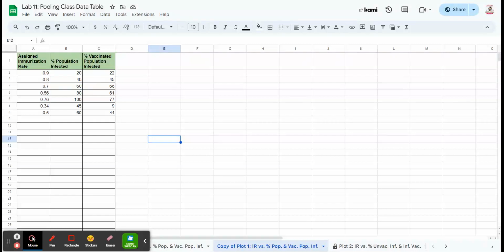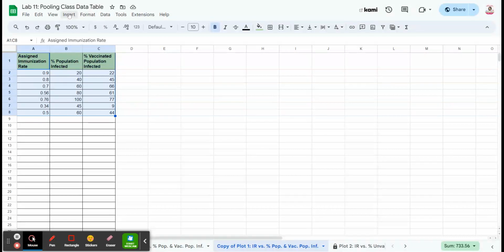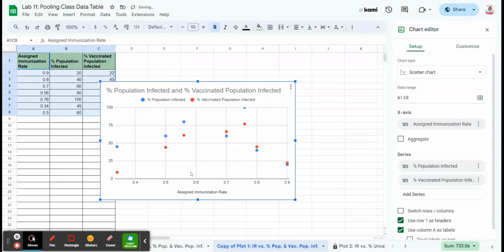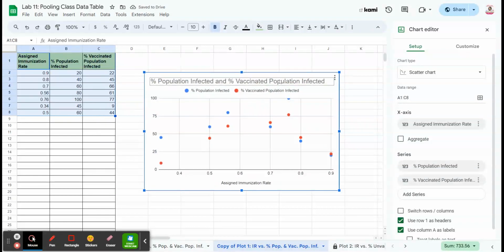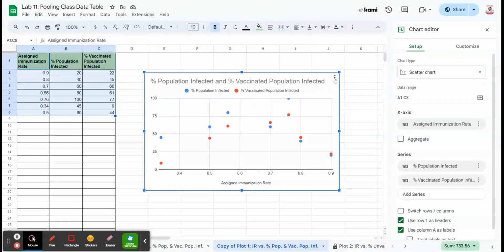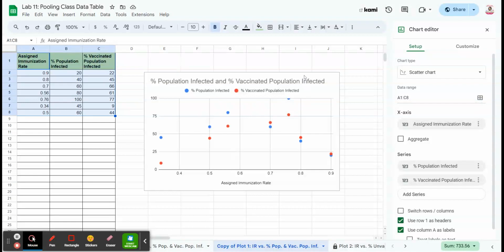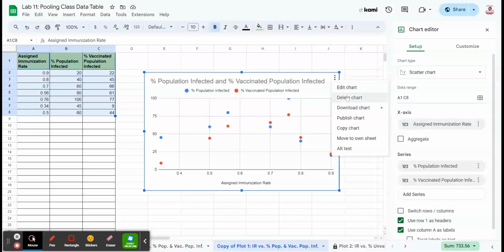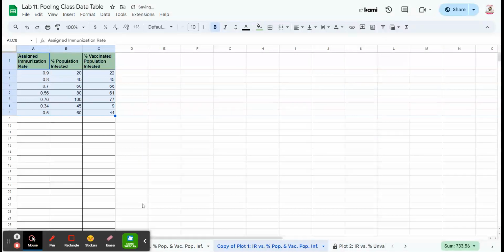Creating a Scatterplot with Google Sheets